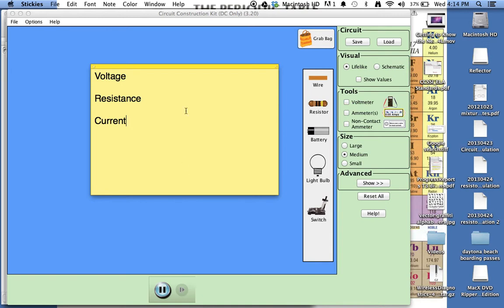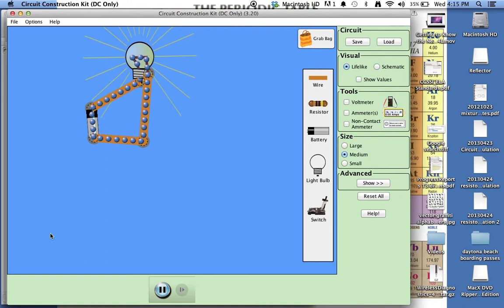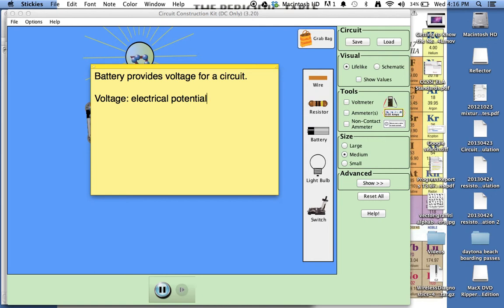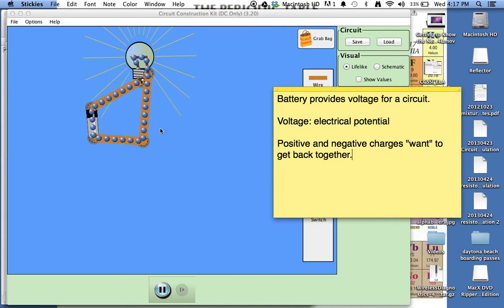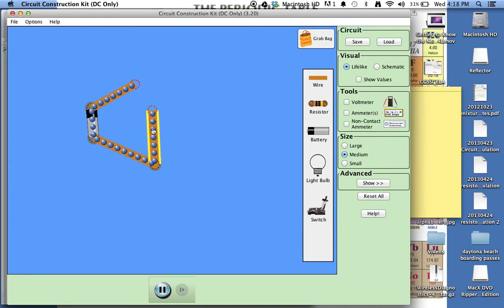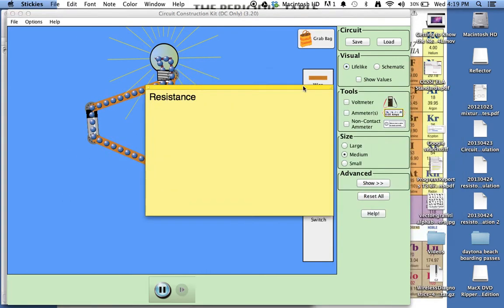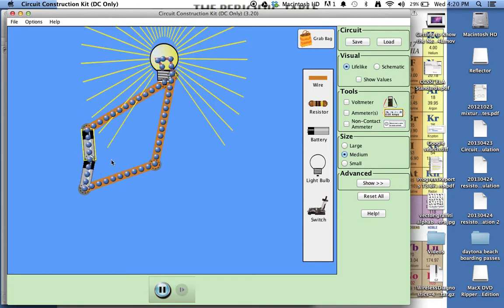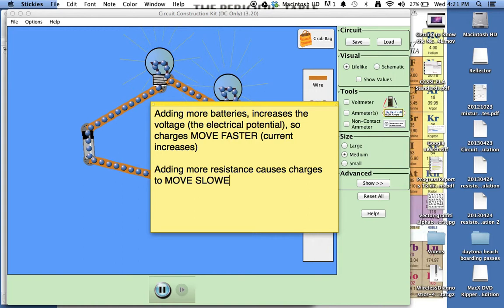20140515 Circuits review